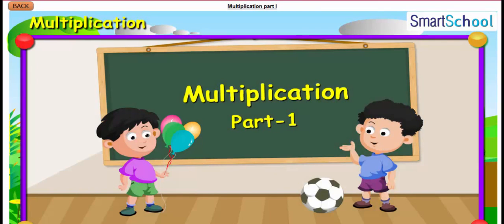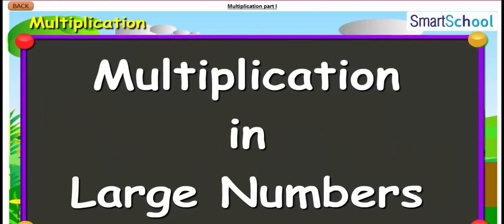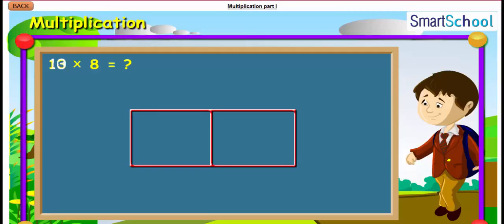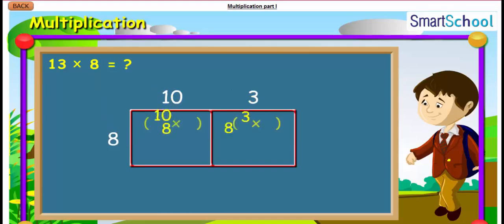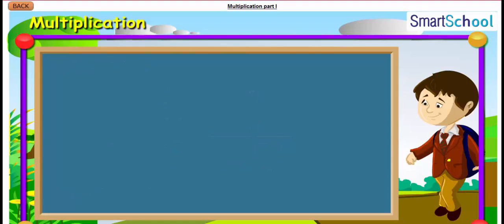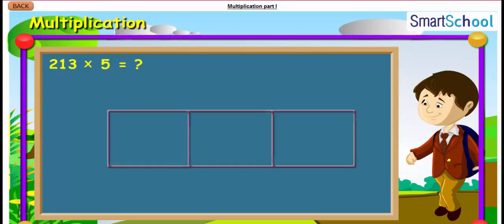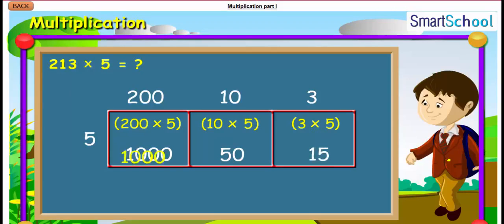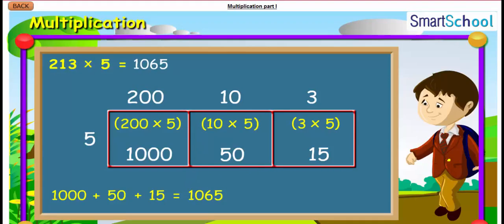SanSys Smart School Class - 4 MATHS